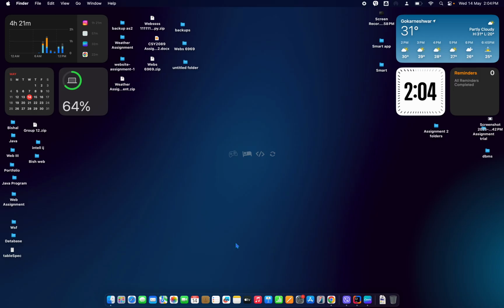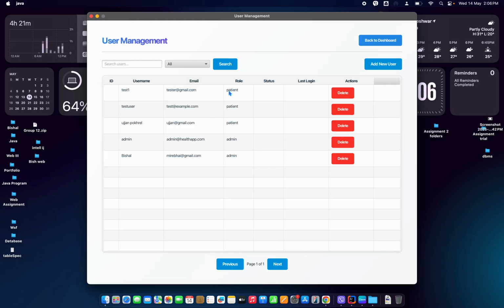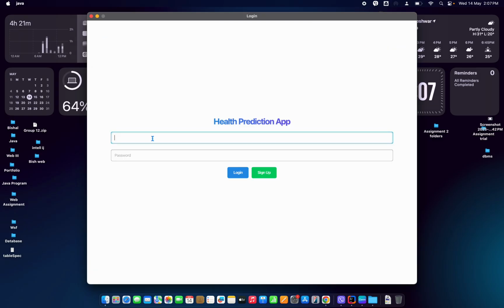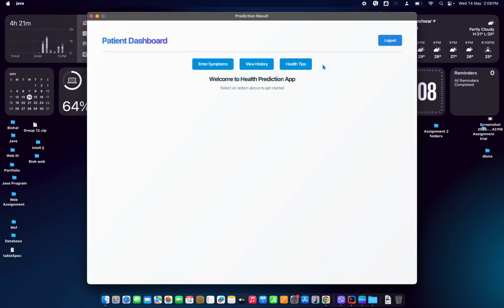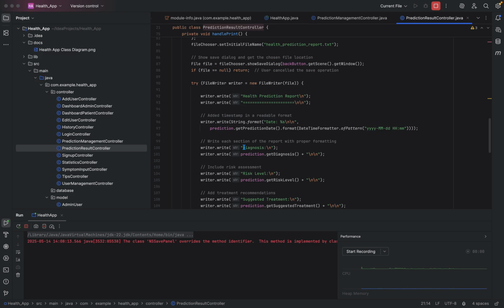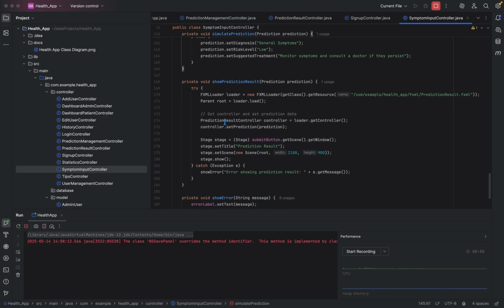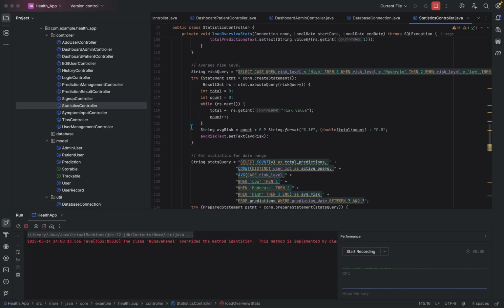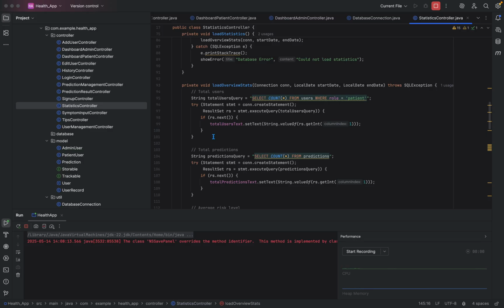[JAVA VIDEO DEMO ]BISHAL_DAHAL_24812916